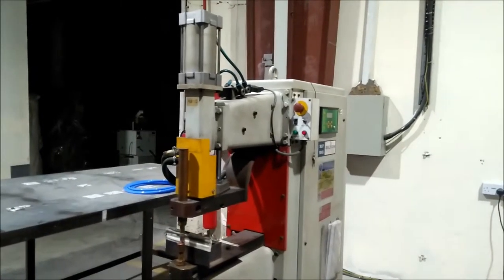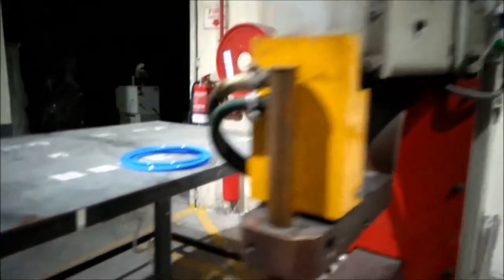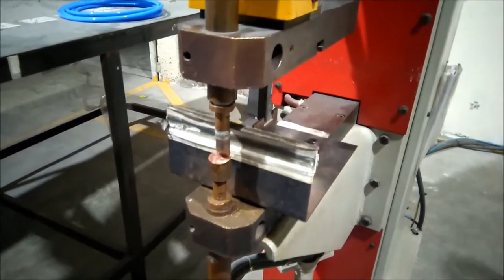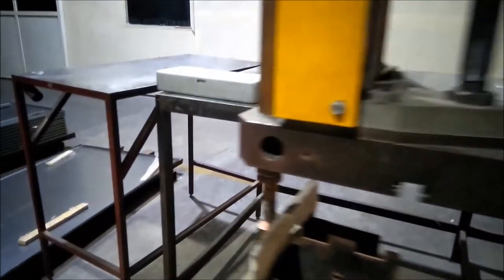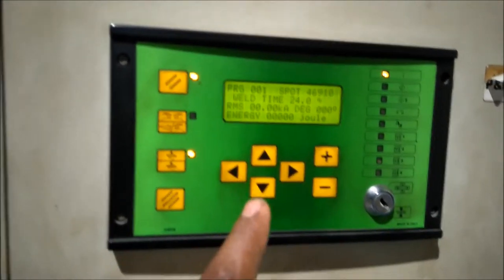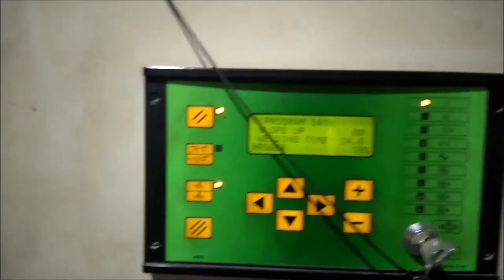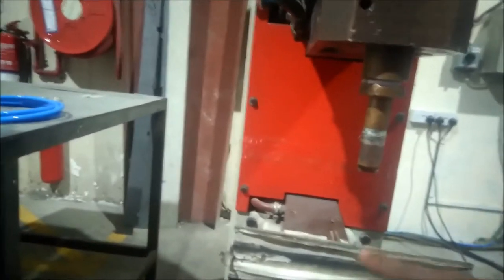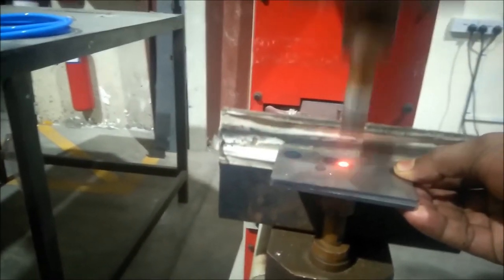ഇത് ഒരു അടിപൊളി വെൽഡിംഗ് ആണ്‌ട്ടാ 2,spot welding in malayalam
special welding process,machine for sheet metal industry